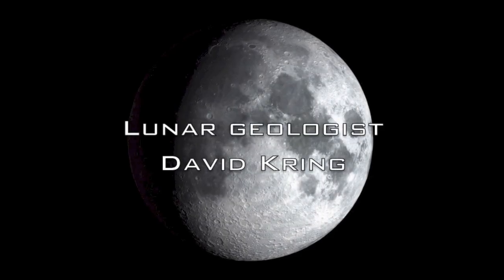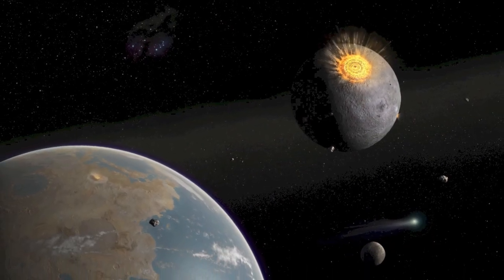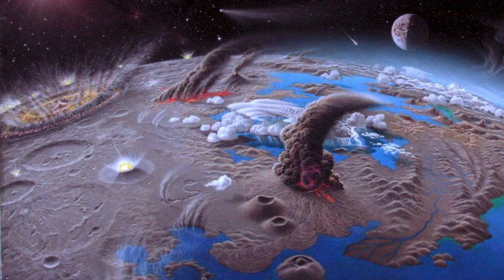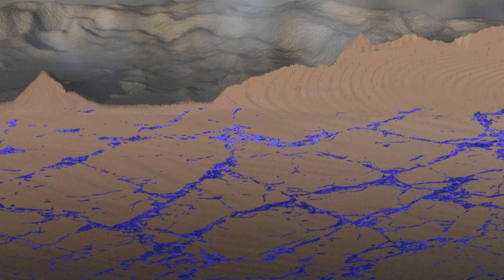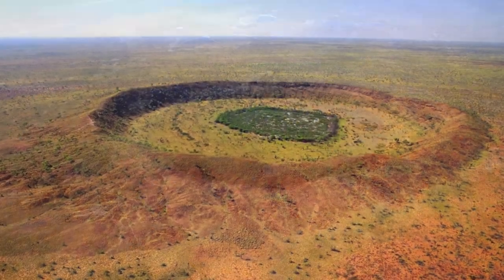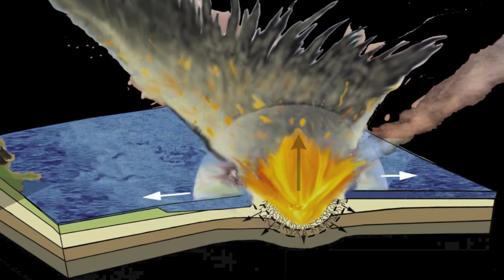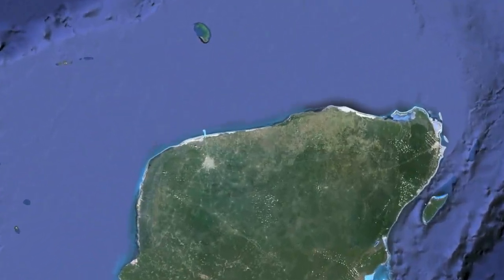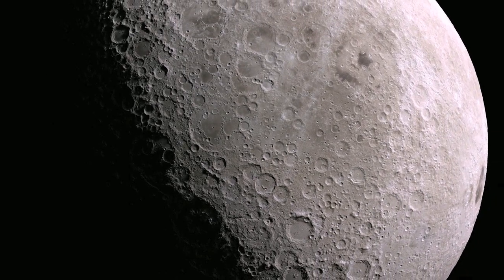What the Moon teaches us: Origin and evolution of life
Lunar scientist David Kring explains how studying the Moon has revealed clues to how life began and evolved on our own world.